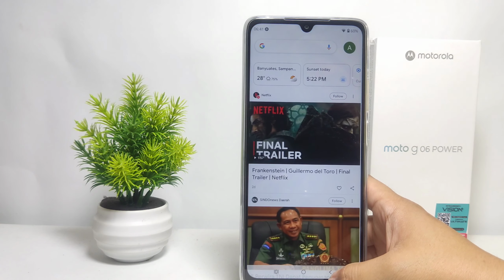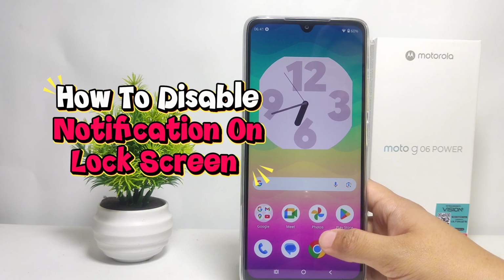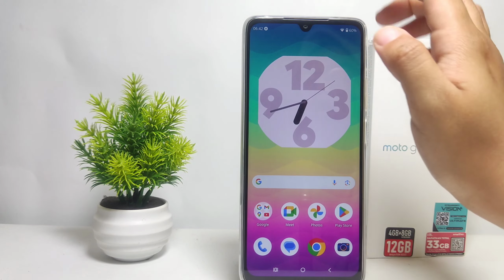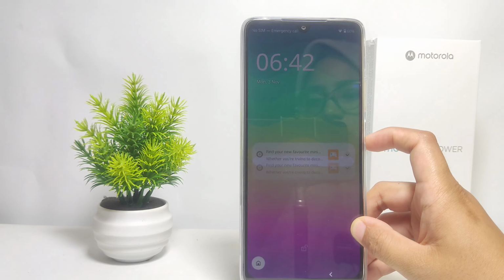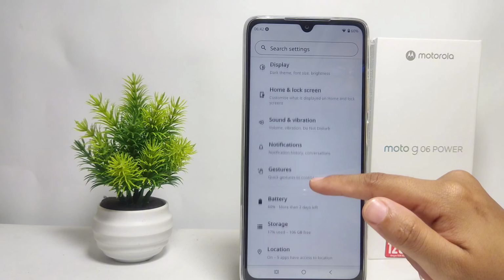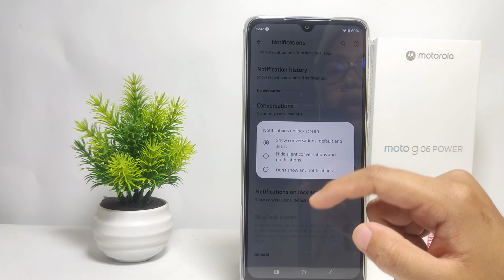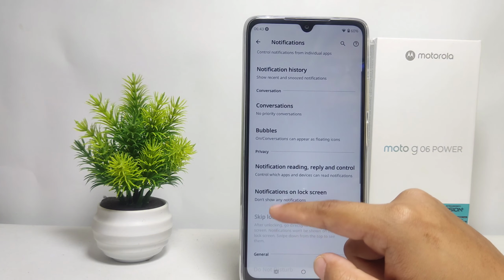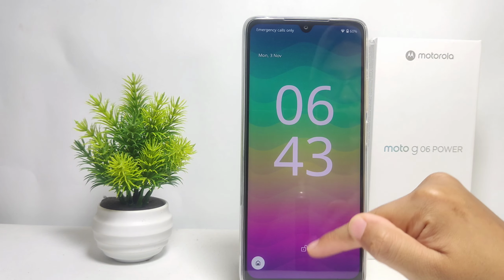How To Disable Notification On Lock Screen On Motorola G 06 Power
This video is relevant:
how to disable notification on lock screen
how to disable notification on lock screen on motorola
how to disable notification on lock screen on g 06 power
motorola
disable notification on lock screen on motorola g 06 power
how to turn off notification on lock screen on motorola g 06 power
turn off notification on lock screen on motorola g 06 power
disable notification on lock screen
tutorial disable notification on lock screen motorola